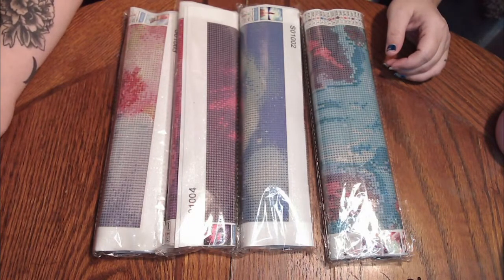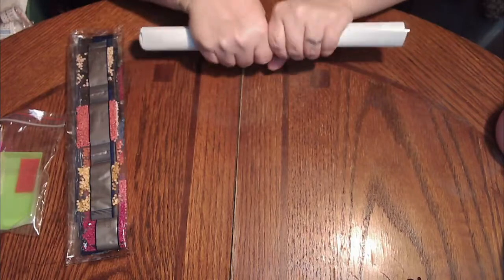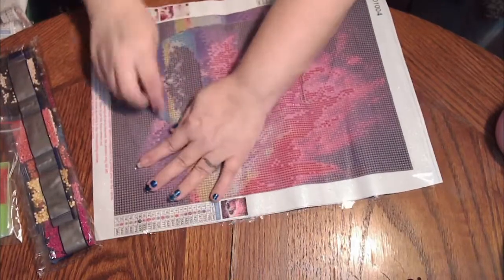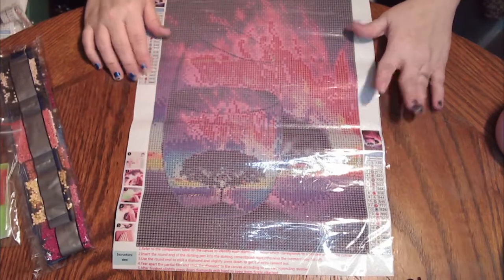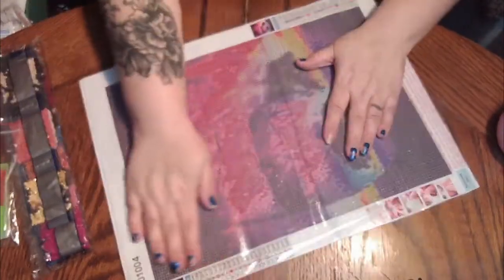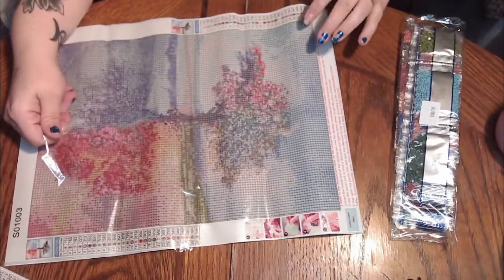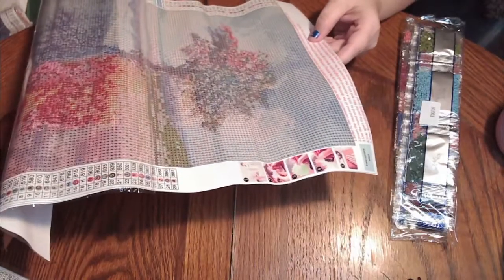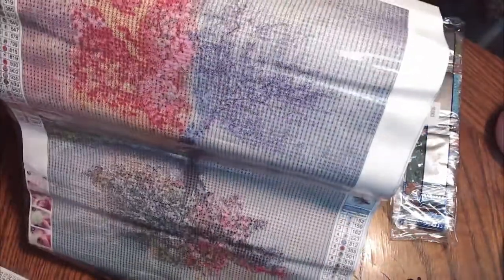Diamond Painting Unboxing 4Pack- Amazon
Hey guys,
Come join me while I open another diamond painting from Amazon.

Diamond  Paintings:
Link:
Friend Mail:
                       Coffee and Diamonds
                       219 Dinwiddie Dr.